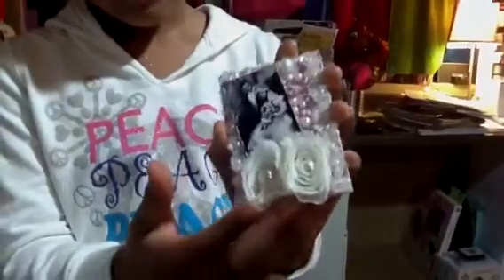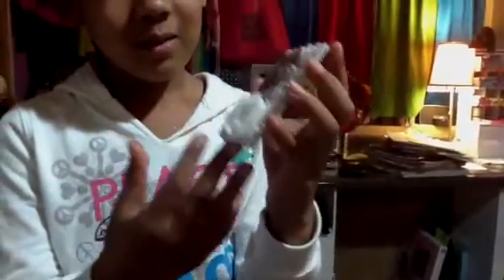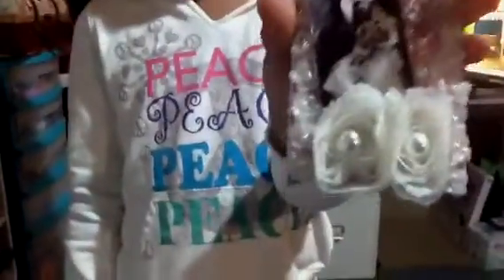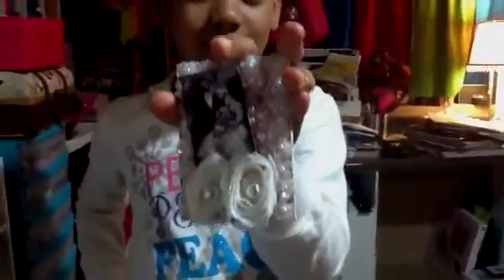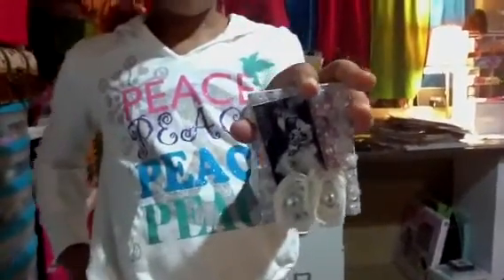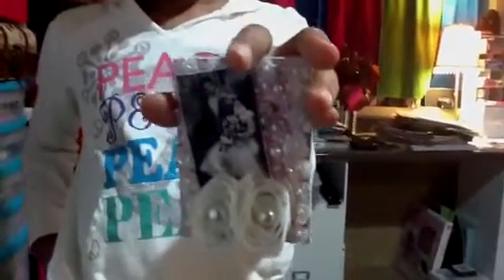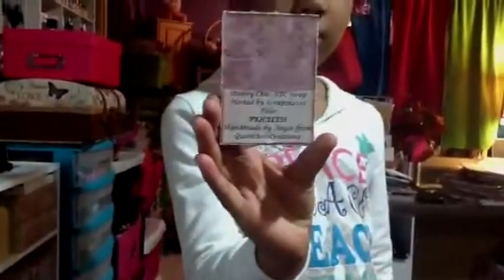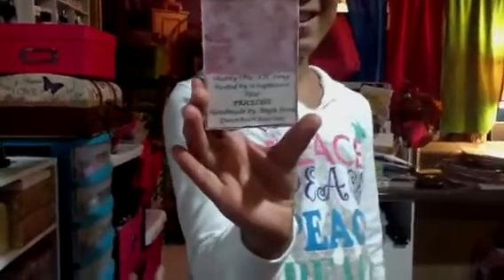My Shabby Chic ATC Swap Submission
Thanks everyone for watching!!! The swap was hosted by Lisa over at Scrapin2010. check her out! And big thanks to my niece Ashli for being featured in the video.